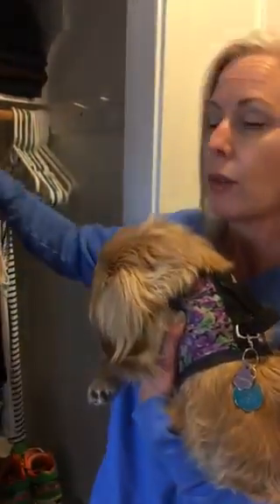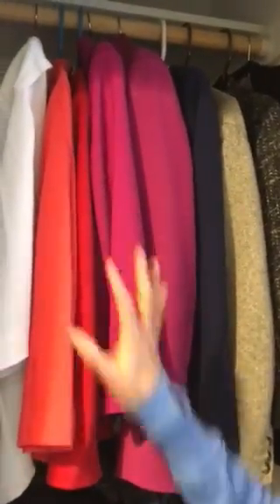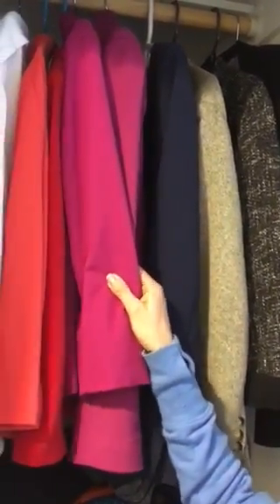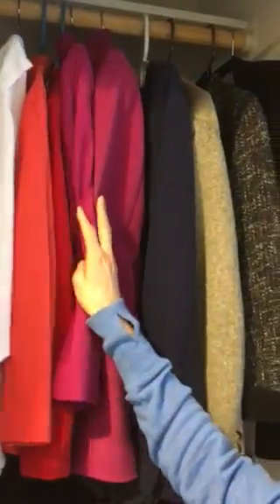Closet Curate Step 4